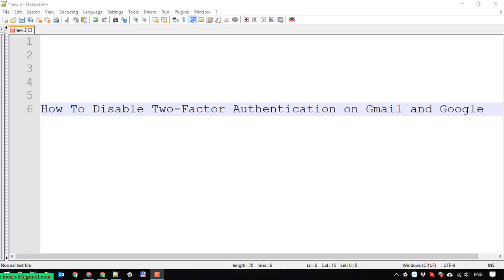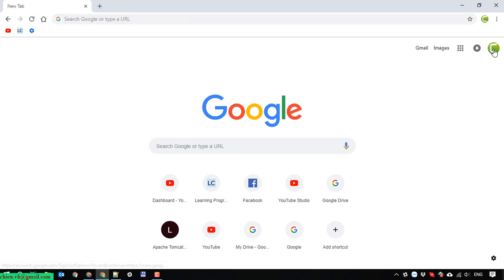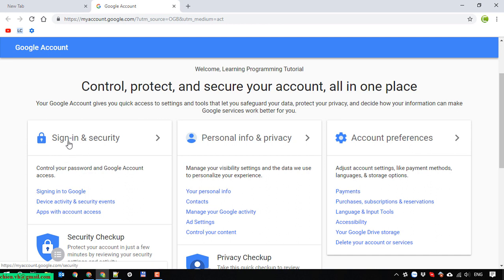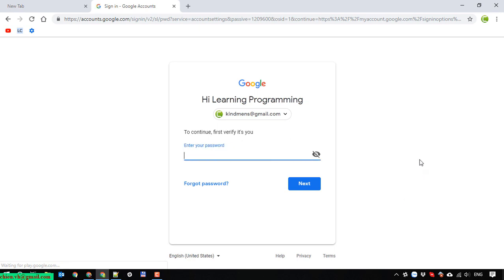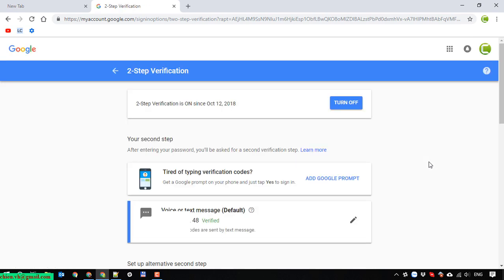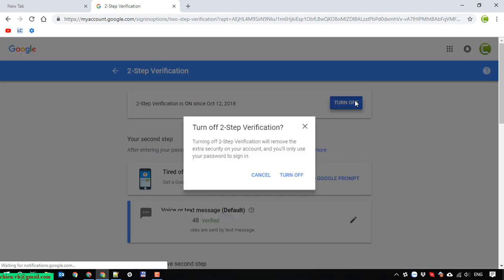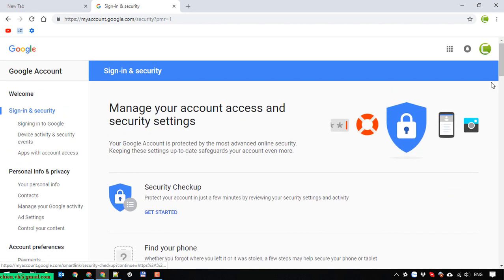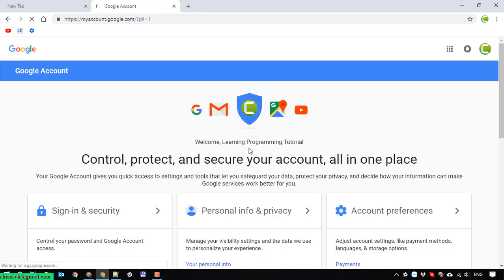How To Disable Two Factor Authentication on Gmail and Google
Two Step Authentication; How to enable two step verification; Google 2-Step Verification; Explained - by: ChienVH

Turn off 2-Step Verification for Google Account